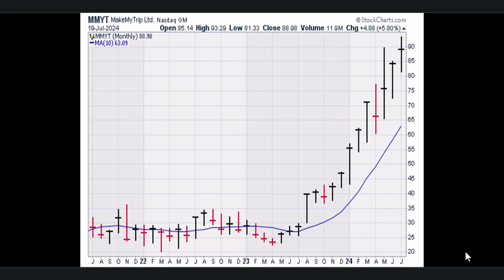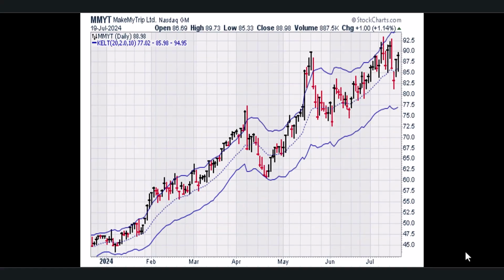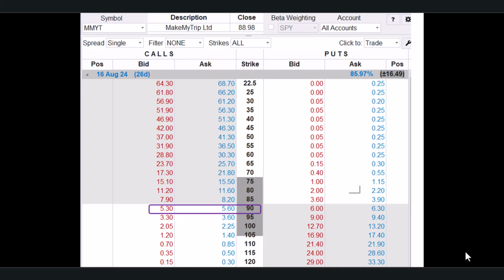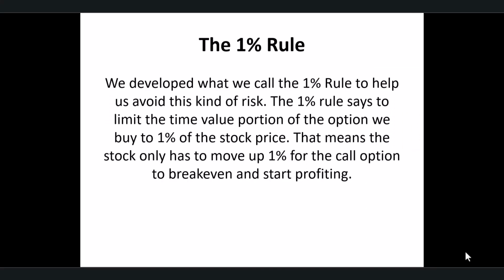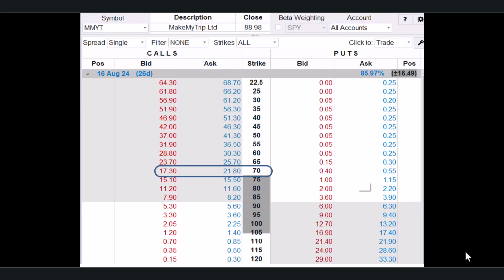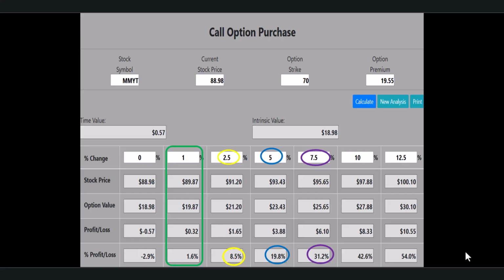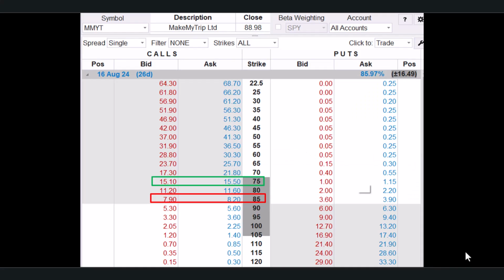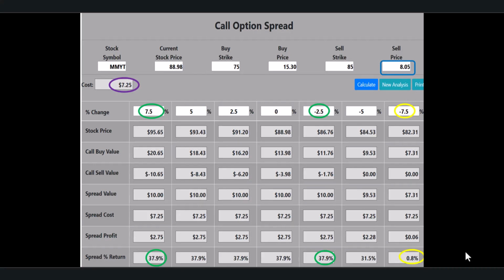Optioneering Video from July 21 2024 MMYT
MMYT
Makemytrip Ltd.

MakeMyTrip Limited is an online travel service company that offers travel products and solutions in India and the United States.